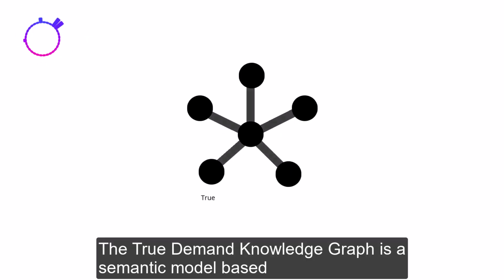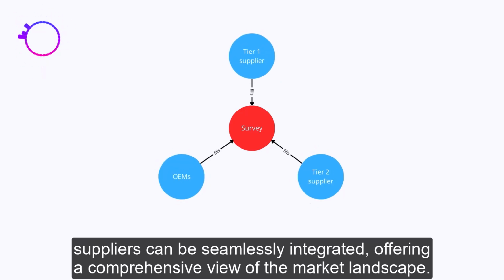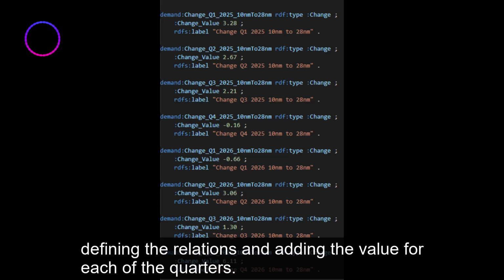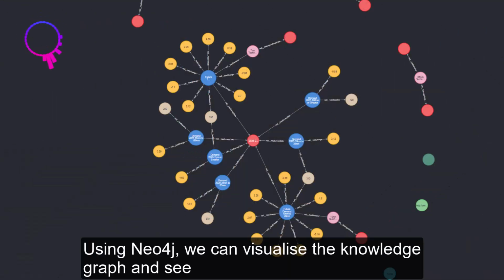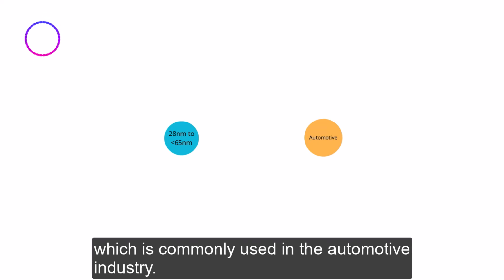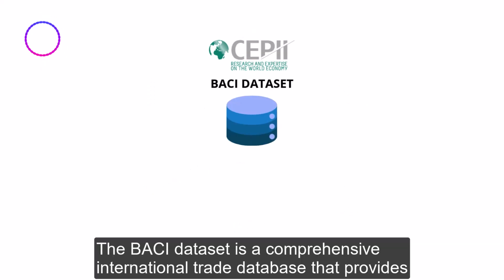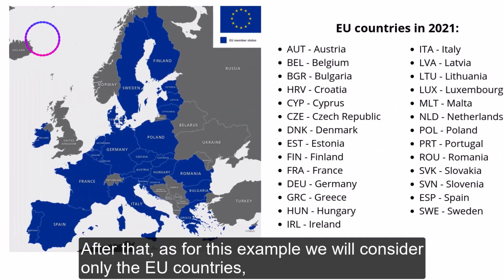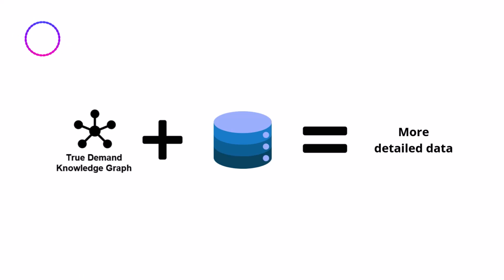True Demand Knowledge Graph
True Demand Knowledge Graph is a solution for SC4EU data storage, interpretation, and seamless connection to external data sources. This demonstration serves as an initial proof-of-concept, showcasing the foundational ideas and capabilities of the knowledge graph.